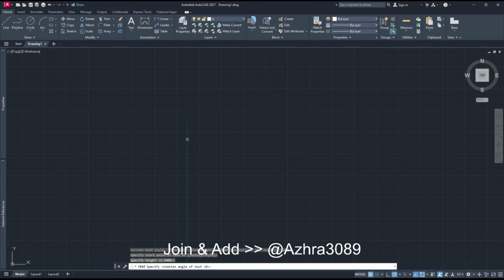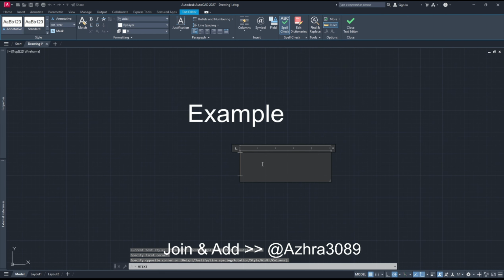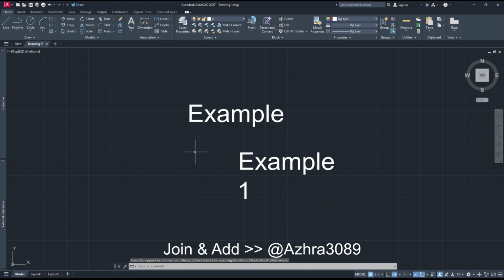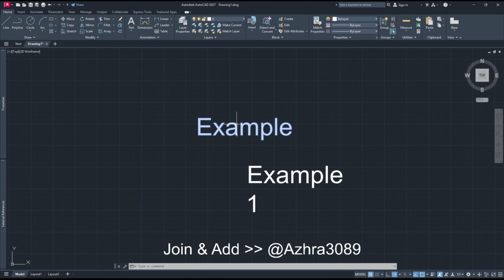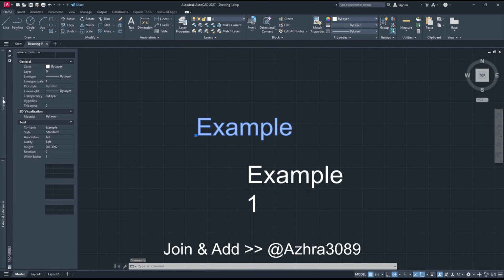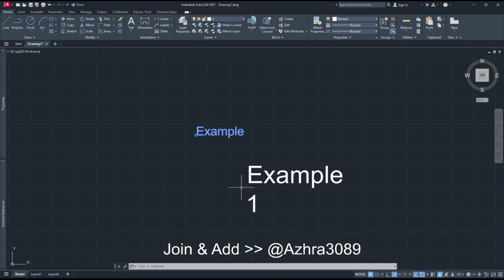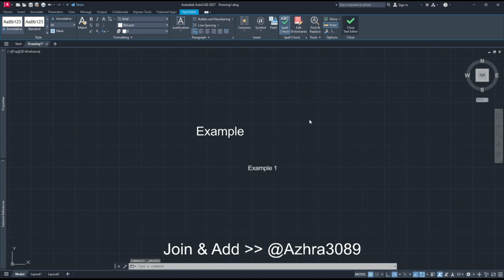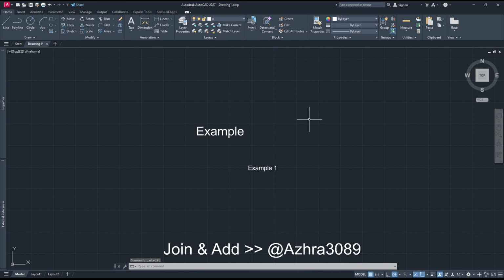AutoCAD 2027 How To Change Text Size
Learn how to easily change the text size in AutoCAD 2027! This step-by-step tutorial will help you modify text dimensions to improve your drawings and ensure your designs are clear and professional. Perfect for beginners and experienced users alike.